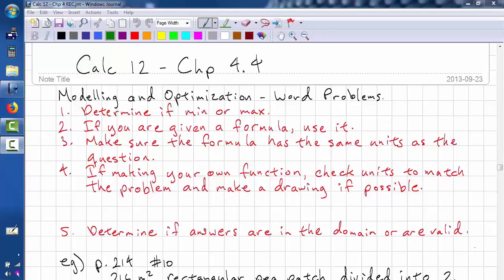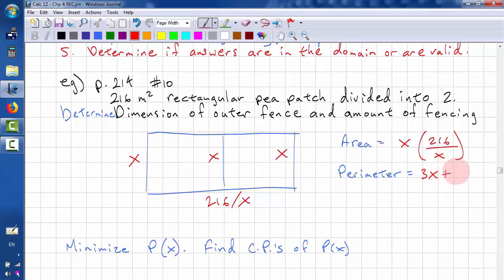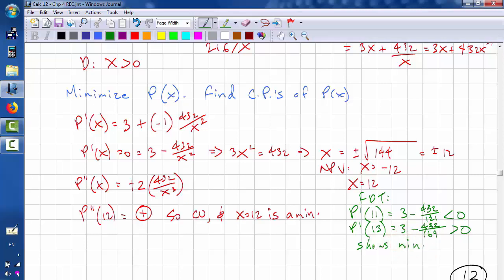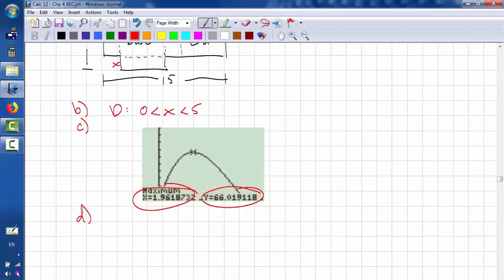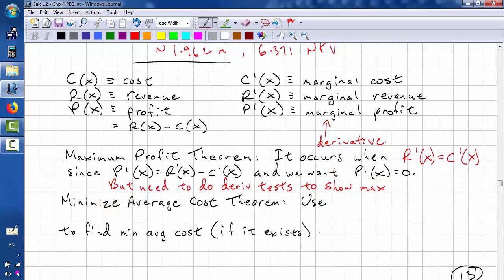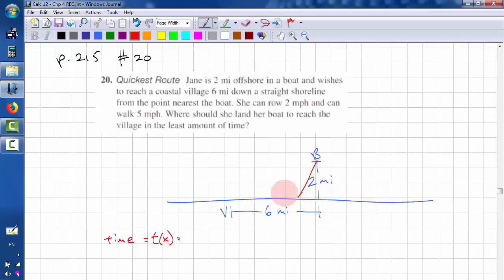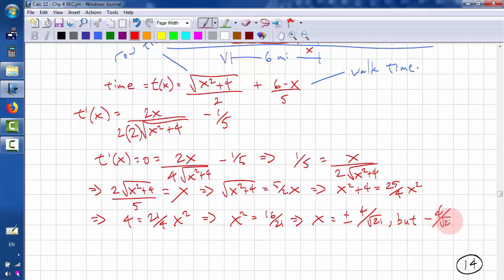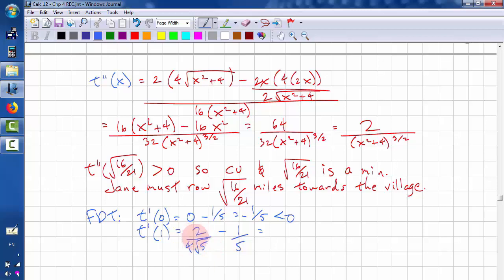Calc 12 Chp 4.4 (2018) - Modelling and Optimization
We look at how to model and analytically optimize the solution using first or second derivative tests.

Markers

0:00 - Modelling and Optimization Steps
2:26 - Exercise 10
8:13 - Exercise 18
13:14 - Exercise 52
17:23 - Exercise 20